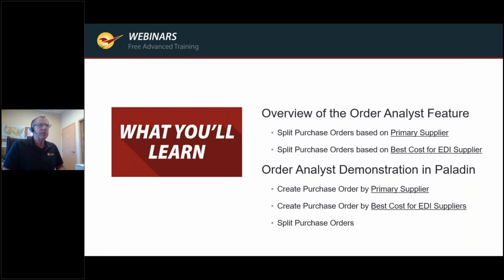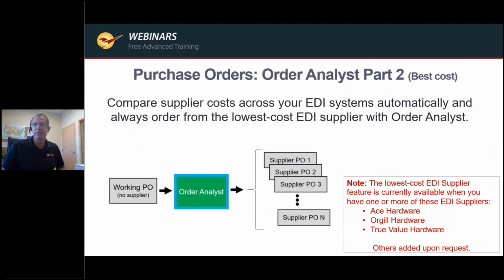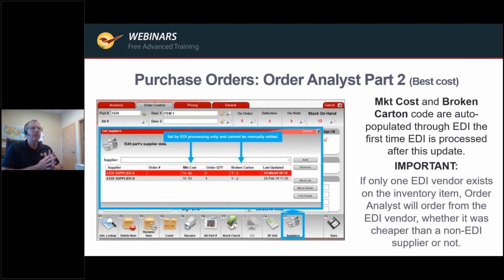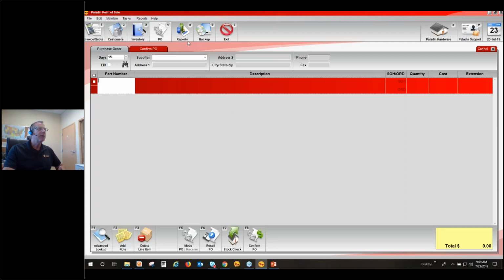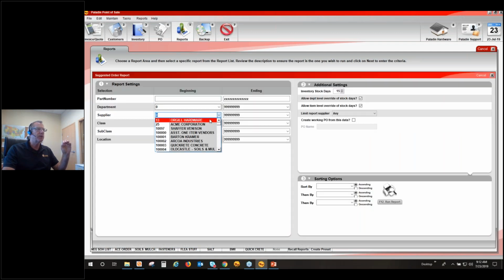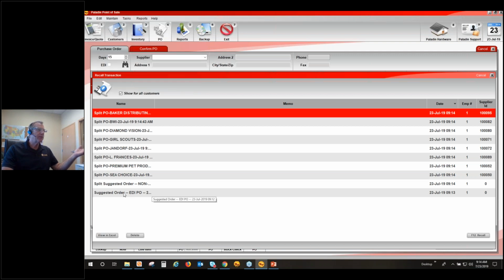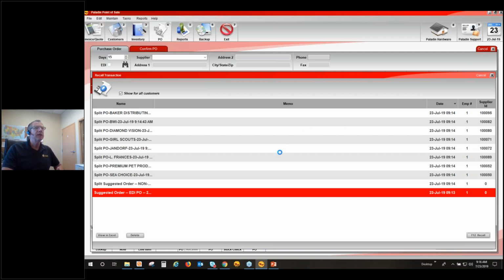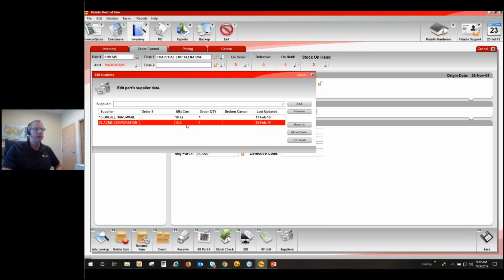Automate Ordering and Generate Best Cost POs With Order Analyst™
Everybody wants a good deal. The newest ordering feature in the Spring 2019 release – Order Analyst™ – can help you get one every time you place an order.   Order Analyst accomplishes multiple goals:

- Divides orders between EDI suppliers prioritizing the best cost
- Segregates orders by primary EDI supplier